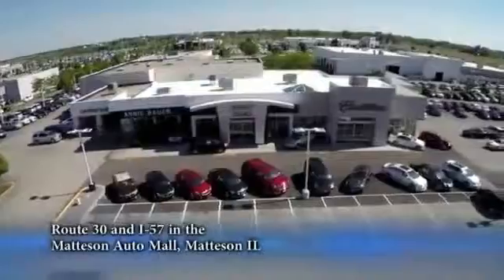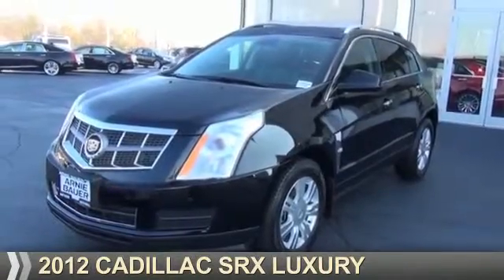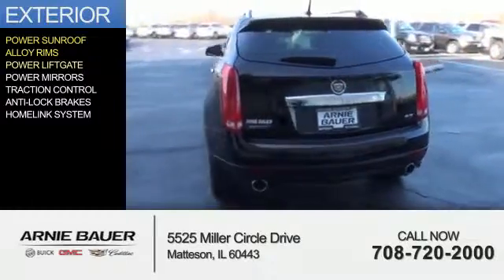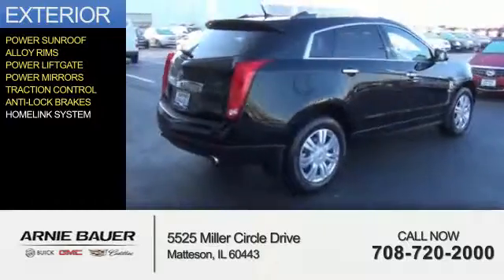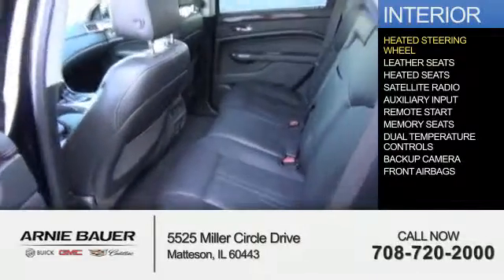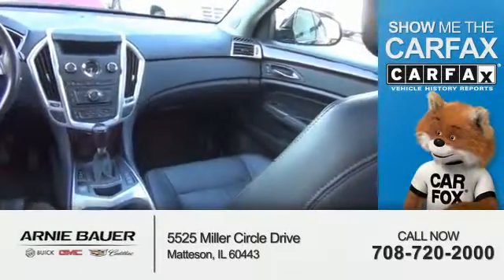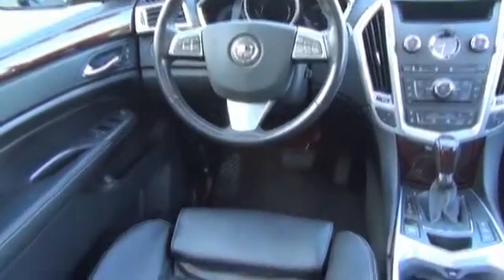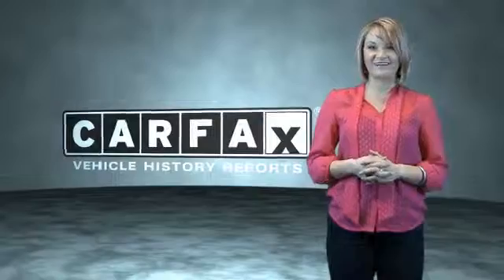2012 Cadillac SRX C60038A - Matteson IL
Year: 2012
Make: Cadillac
Model: SRX
Trim: Luxury
Engine: 3.6 liter 6 cylinder FWD
Transmission: Automatic
Color: Black
Mileage: 38985
Address:
5525 Miller Circle Drive
Matteson, IL 60443
VIN:3GYFNAE35CS502160